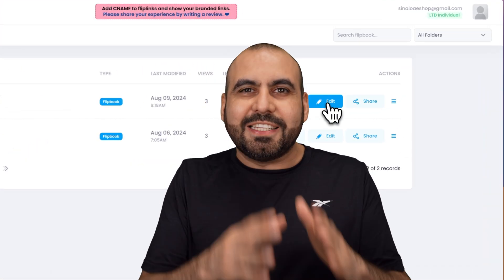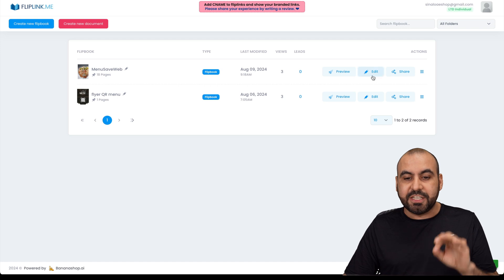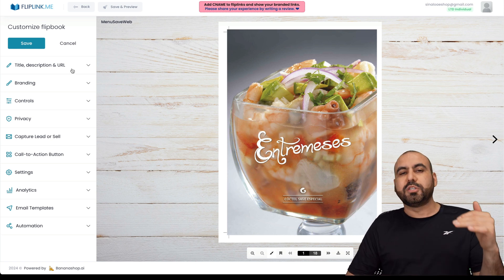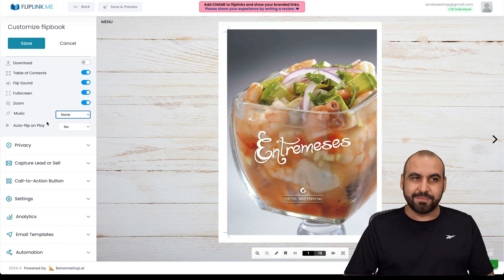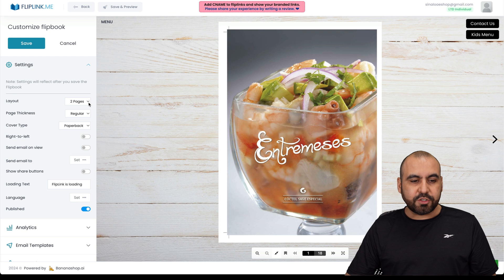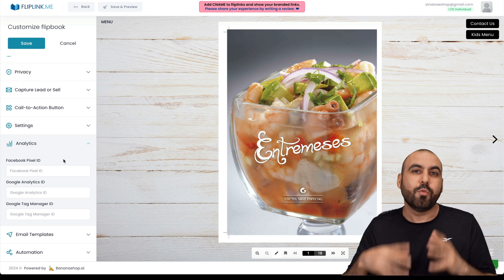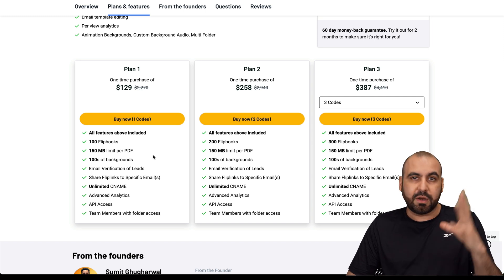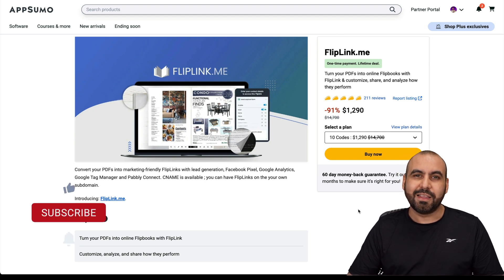Why FlipLink is a Game Changer for Restaurant Menus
Transform your restaurant's PDF menus into engaging online flipbooks with FlipLink! 🚀 Say goodbye to unprofessional, clunky PDFs and hello to sleek, interactive menus that impress your customers. In this video, I'll demonstrate how FlipLink's lifetime deal can revolutionize your menu presentation.

With FlipLink, you can customize, share, and analyze your menus effortlessly. Track pixels, capture leads, and even add call-to-action buttons—all while keeping your brand front and center. Whether you're a restaurant owner or a marketing agency, this tool is a game-changer. No more downloading bulky PDFs; your customers will appreciate the seamless experience!

Discover how easy it is to upload a menu, personalize it with your own branding, and utilize advanced features like custom URLs, analytics, and even music. Plus, with the one-time payment lifetime deal, you get up to 100 flipbooks for just $129—perfect for managing multiple clients or locations.

Grab this lifetime deal now and elevate your restaurant's digital presence!

CHAPTERS:
00:00 - Hate Scanning QR Codes for Restaurant Menus
00:22 - What is FlipLink
01:18 - Customizing Your PDF
05:41 - FlipLink Lifetime Deal
06:59 - If You Liked The Video